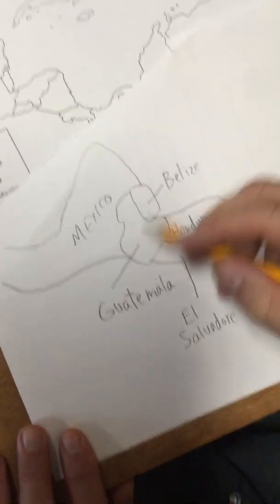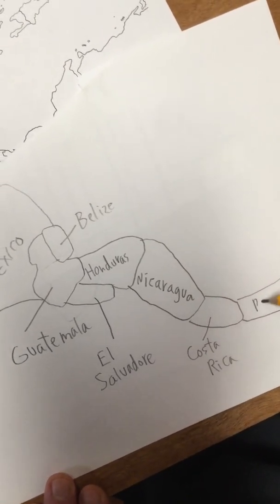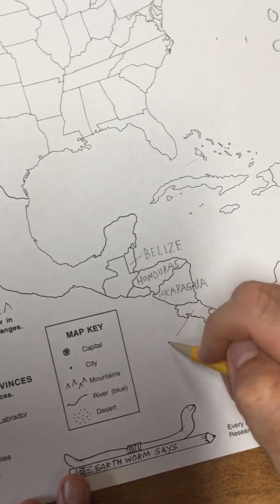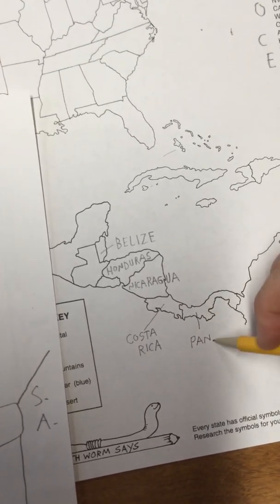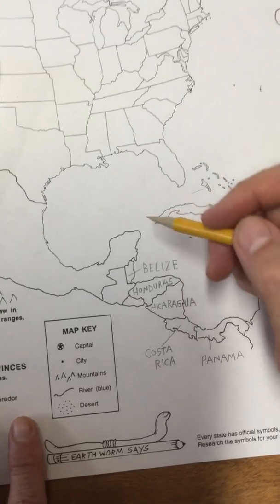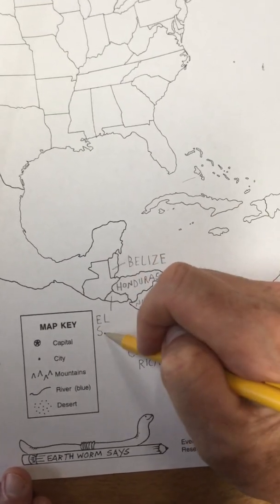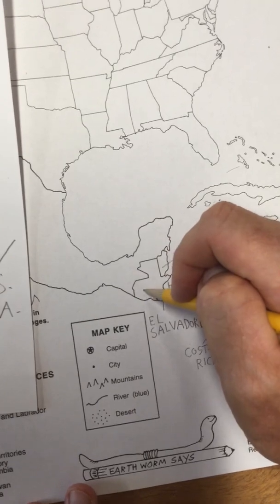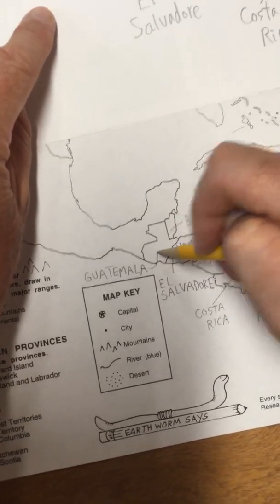North America Map Workshop (2/12)